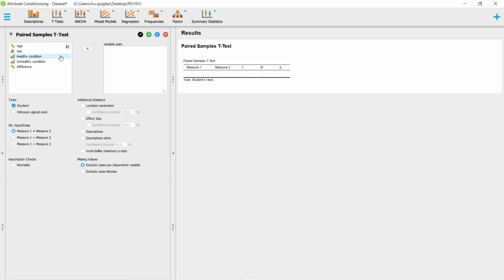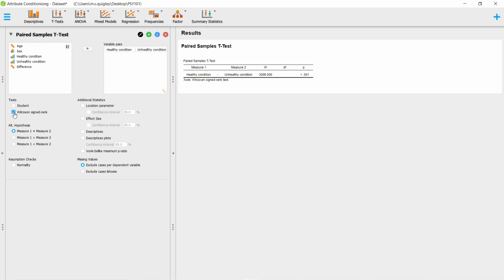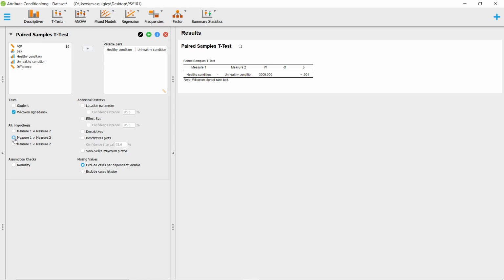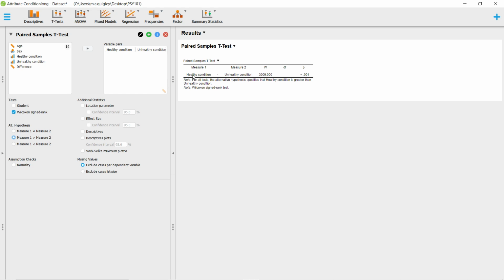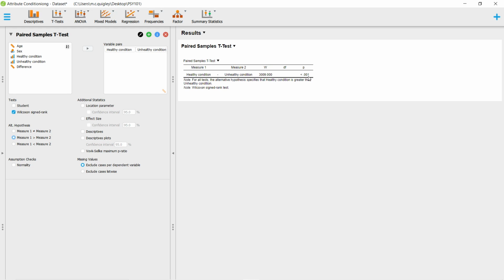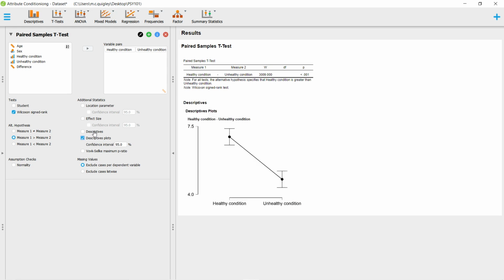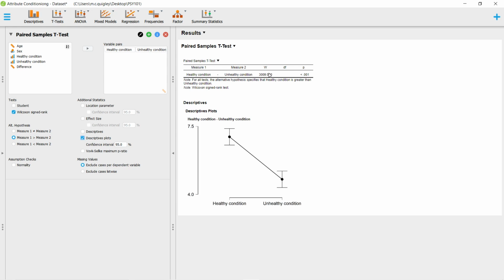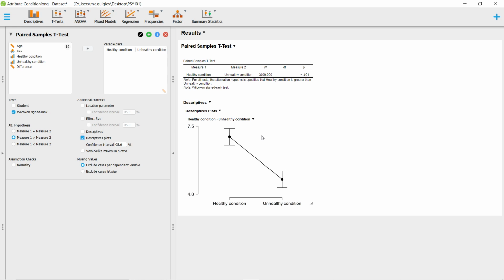Wilcoxon Signed Rank Test in JASP Analysis, Interpretation and Reporting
In this tutorial, I demonstrate how to select, conduct, interpret, and report a Wilcoxon signed-rank test using JASP.

This tutorial is designed for psychology, behavioural science, and social science students learning research methods and statistics.